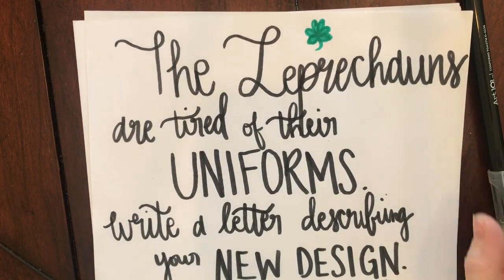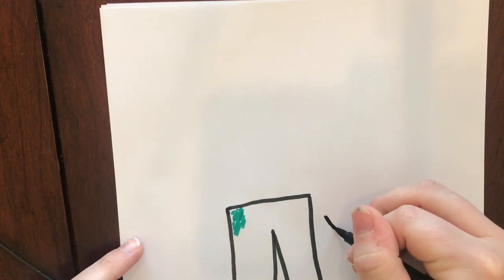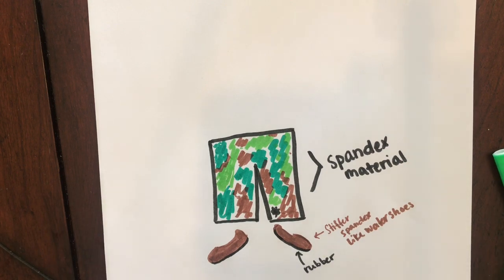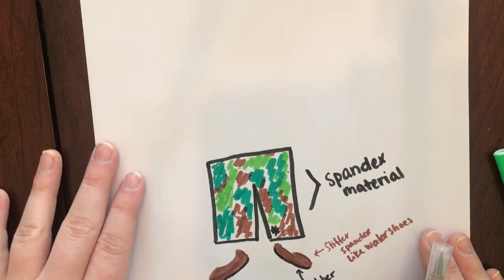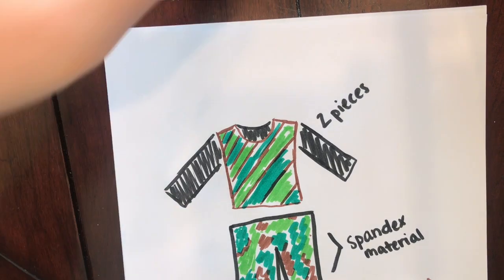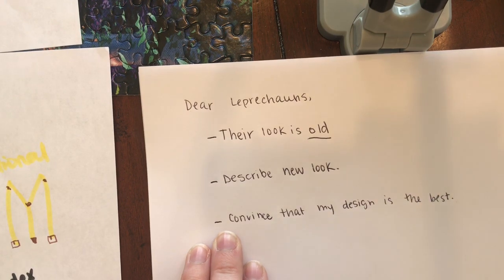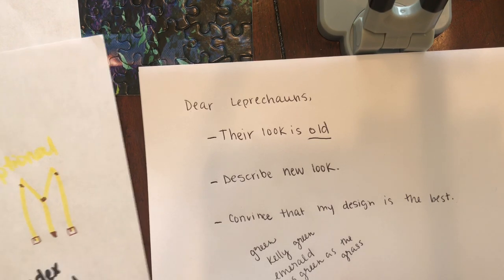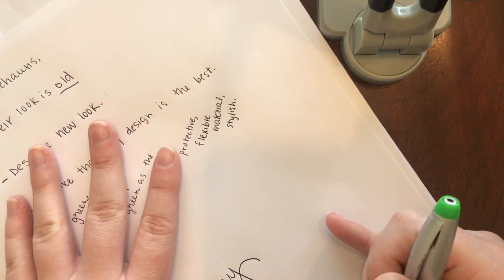New Assignment (Due 3/20)